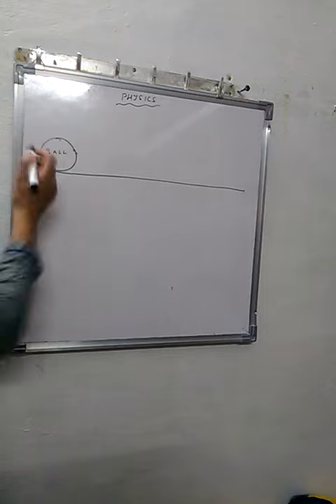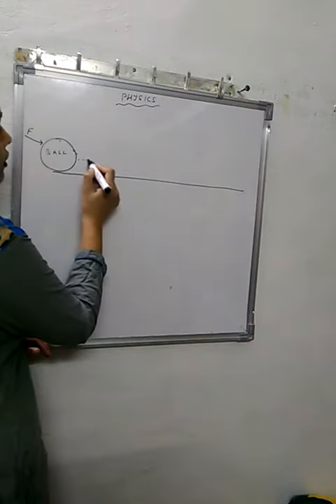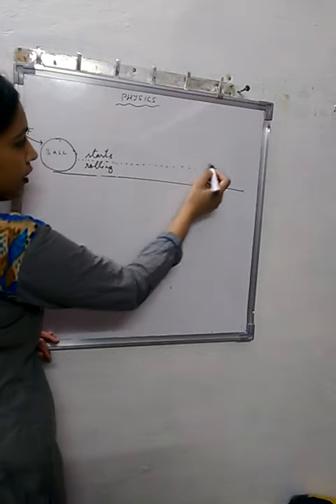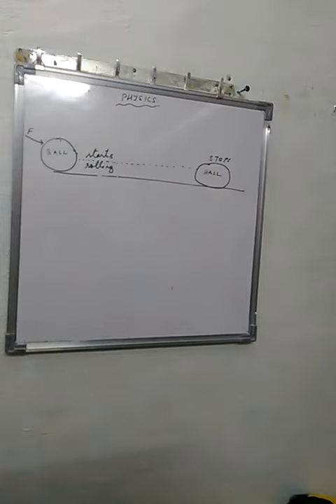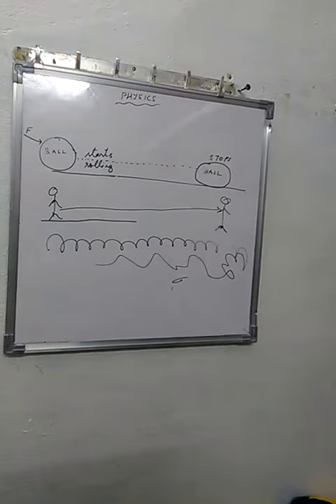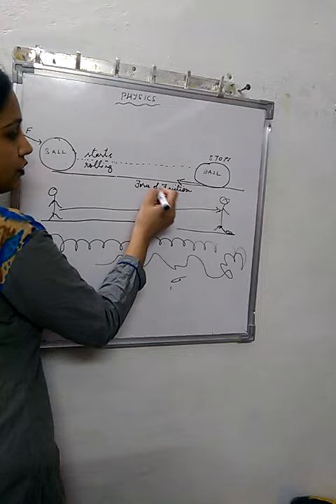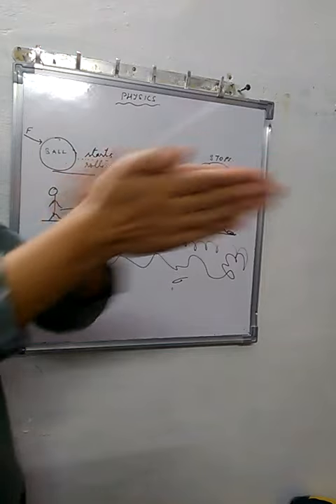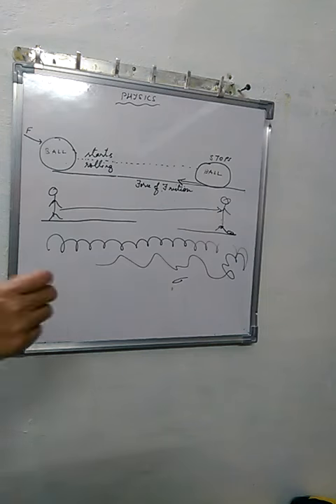8 a and b....Force of friction